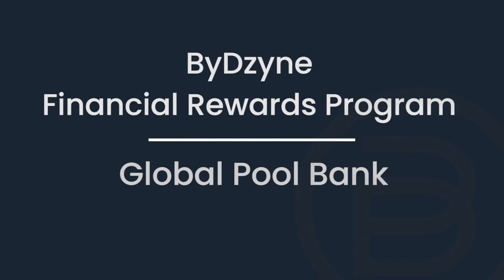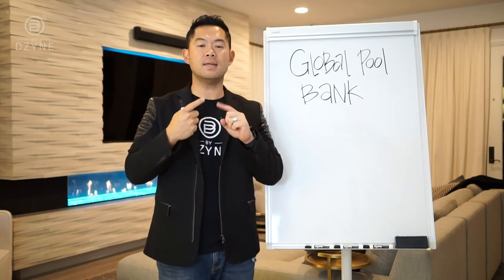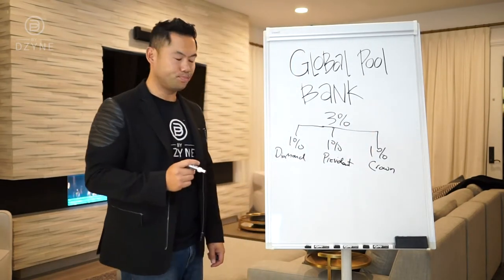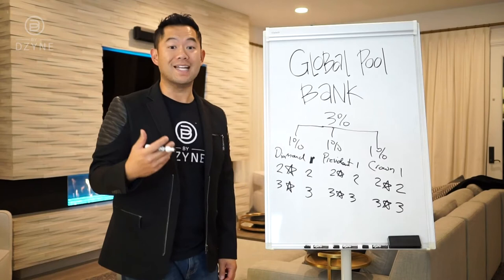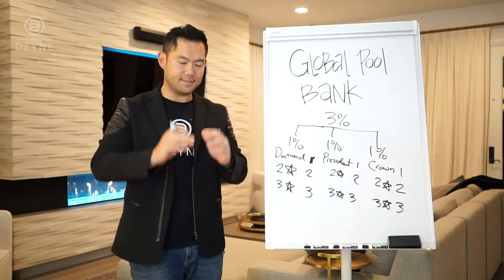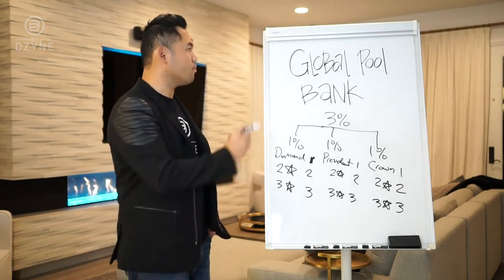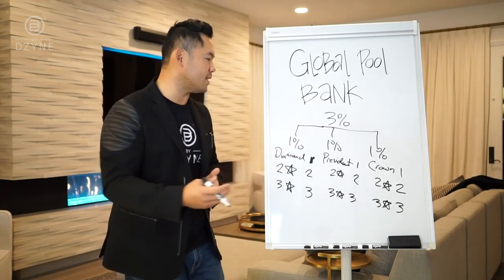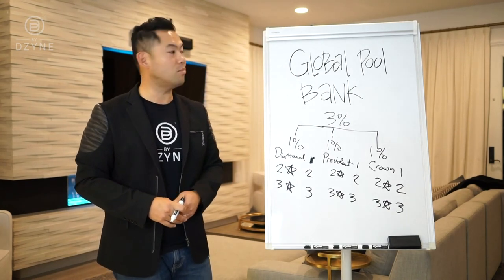ByDzyne Comp Plan: Global Pool Bank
As an Active Pro-Builder, you can earn shares in the Global Pool Bank.
Learn more about this income stream from the ByDzyne Financial Rewards Program.

---Income Disclosure---
The ByDzyne Financial Rewards Program is an exciting opportunity Dzyned to reward you for your success. As we are all unique and different, everyone’s results will vary. The amount and quality of time, dedication, hard work, sales skills and leadership applied to this business will dictate your success. Some will perform well above average earning a substantial income, while others will perform below average and some may not earn anything at all. ByDzyne does not guarantee any levels of income or success.

ByDzyne TV